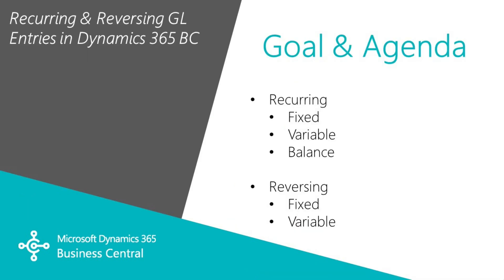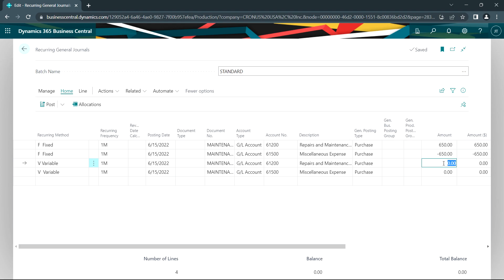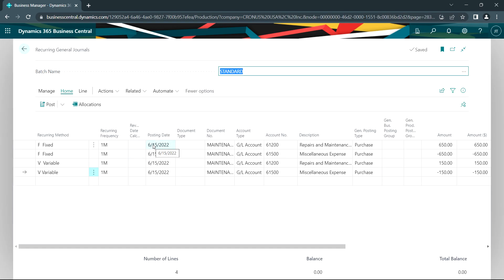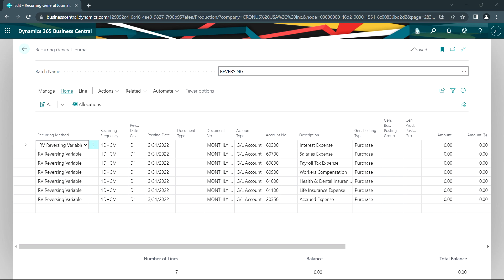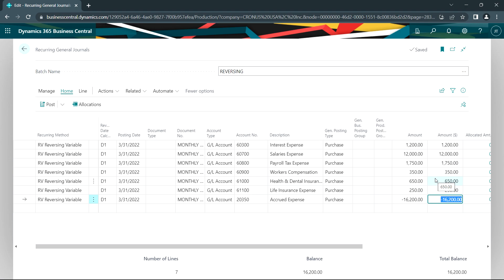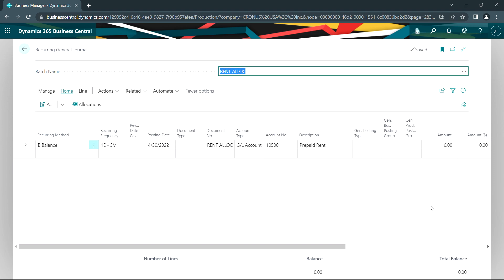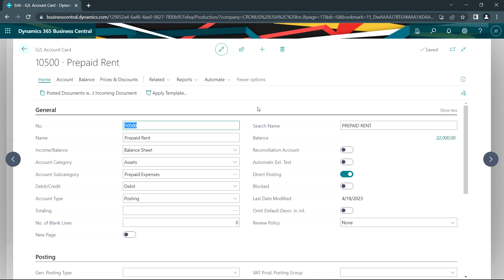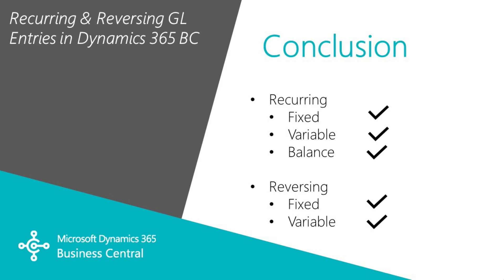Microsoft | Recurring and Reversing GL Entries in Dynamics 365 Business Central (Demo)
In this video we will show you how to use recurring and reversing GL entries in Dynamics 365 BC to help you with period end for your trial balance and financial statements.